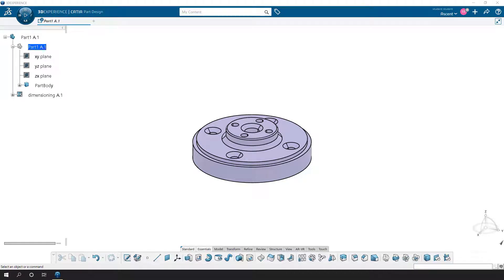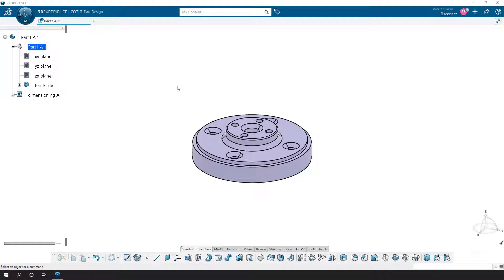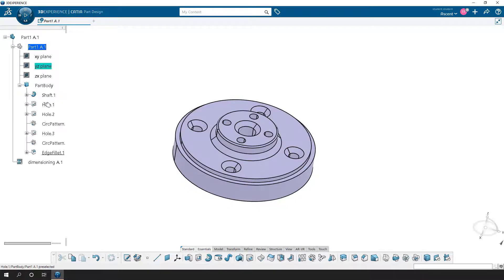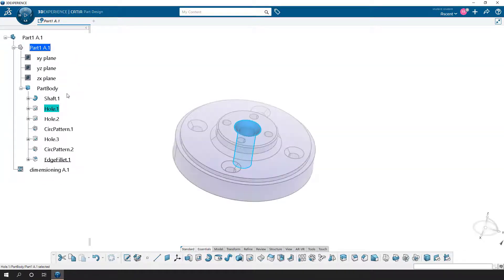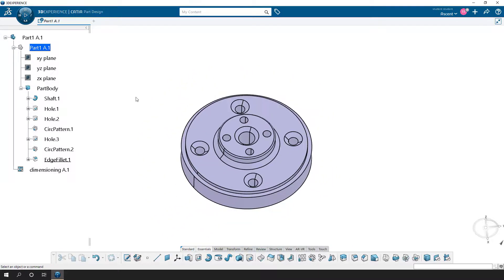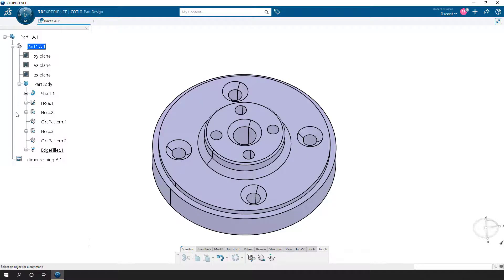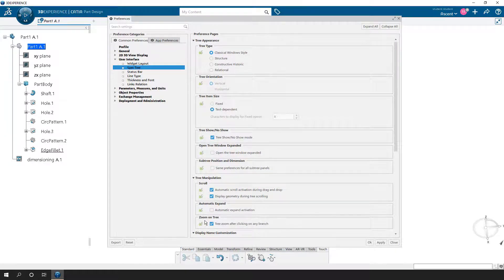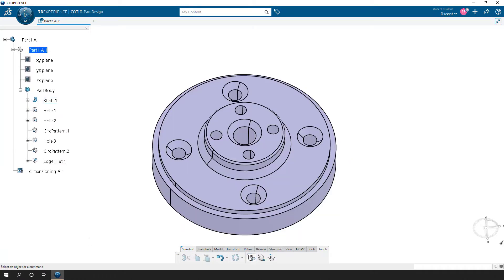CATIA 3DEXPERIENCE 2022x: Activating the Specification Tree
When working with CATIA Models within the 3DEXPERIENCE, new users can often find themselves in a situation where the model “dims” and becomes no longer selectable. If they try to pan or zoom, they notice the specification tree moves but the model doesn’t. This situation is caused by the specification tree becoming active. This video describes how that happens, why it can be useful, how to fix it if it is happening unexpectedly, and how to keep it from happening again.

Topics covered in my video demonstration include:

- What does it mean to Activate the Tree/Model?
- Activate by selecting the Tree.
- Activate the Tree View command.
- Preferences to control tree activating by accident.